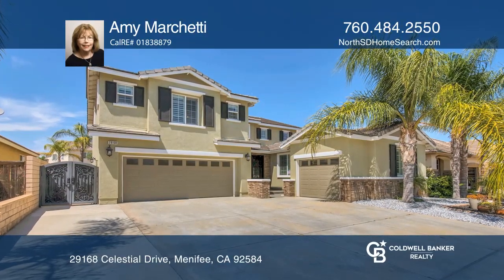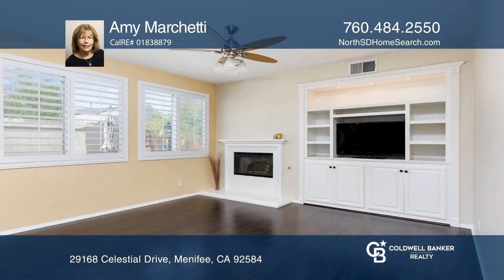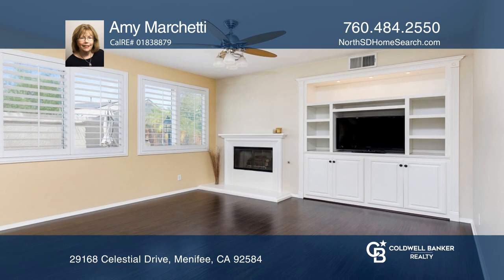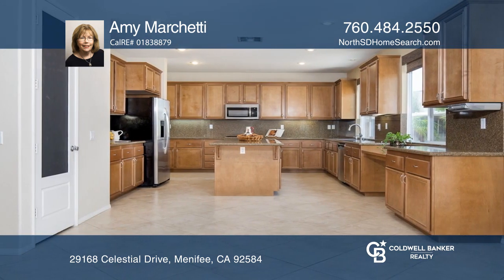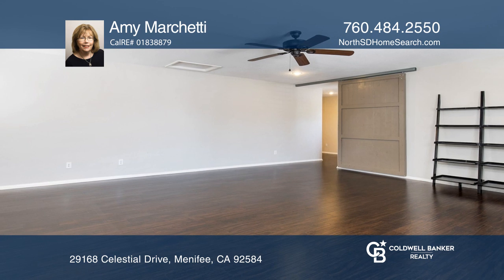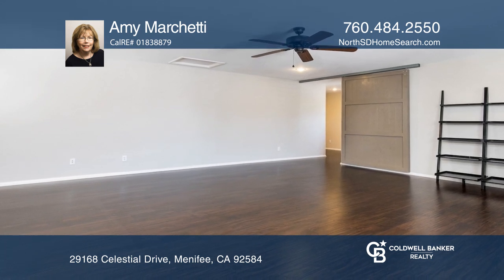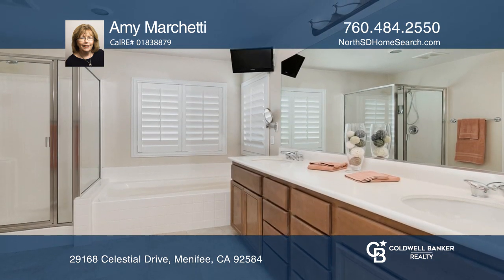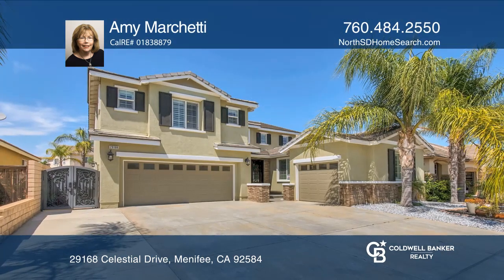29168 Celestial Drive Menifee, CA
29168 Celestial Drive, Menifee, CA

A custom double door entry with magnificent iron work will set the tone for the highly upgraded home inside!  Engineered wood floors, diagonal tile, built-in cabinetry galore and plantation shutters can be throughout the home. The beautiful kitchen has granite counters with a full granite backsplash